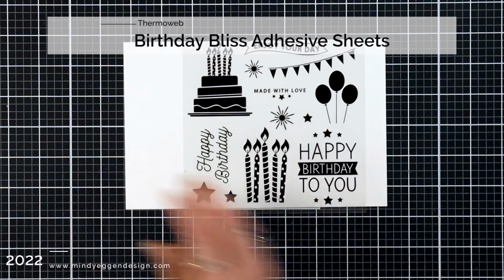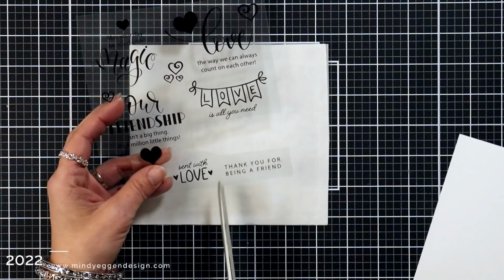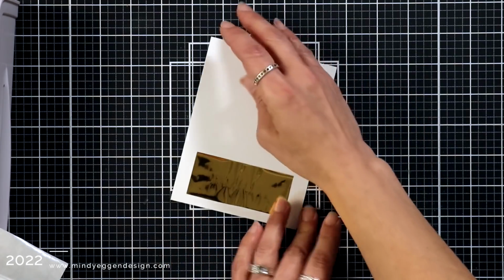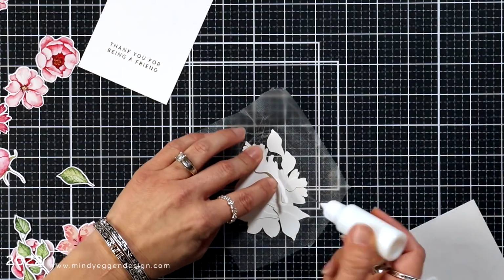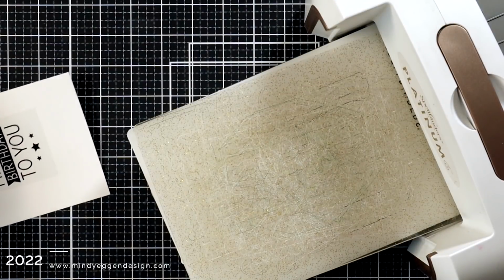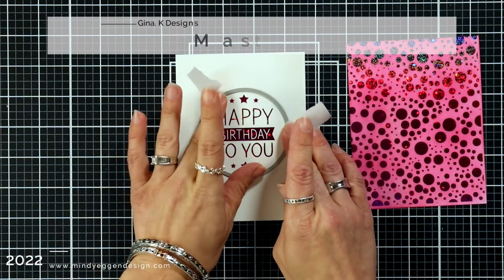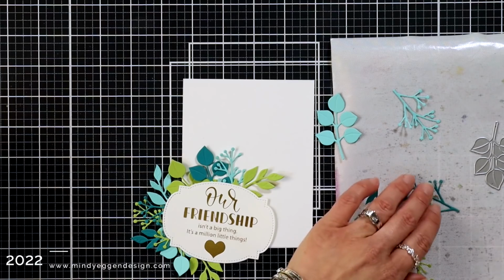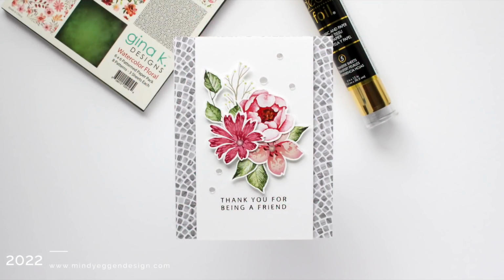NEW Gina K Designs & Thermoweb Adhesive Transfer Sheets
Today I will walk you through how to use the NEW Gina K Designs/Thermoweb Deco Foil Adhesive Transfer Sheets to add beautiful foiling to your cards.

• Gina K. Designs Fancy Transfer Foil, Twinkling Pink

• Gina K. Designs Adhesive Dot Runner s

• 24 Sheets Foam Sheet Double Sided

• Gina K. Designs Foam Squares White

——— ⭐️⭐️ DISCLOSURE ⭐️⭐️ ———

Some of the products used in today's video were sent to me from Thermoweb. Thank you!